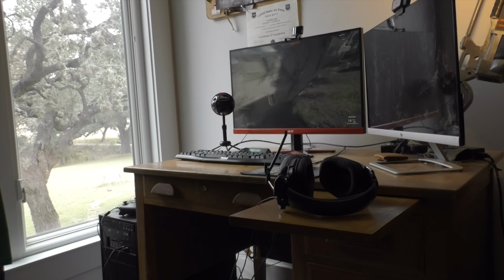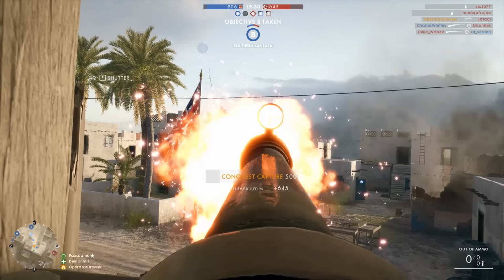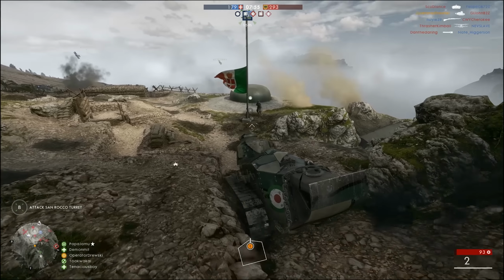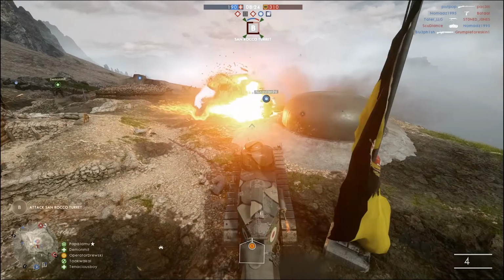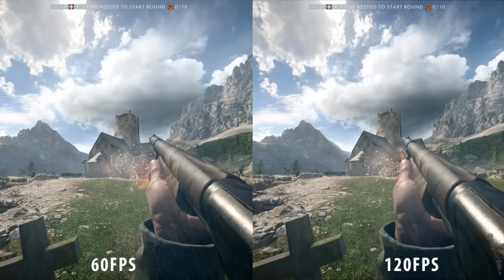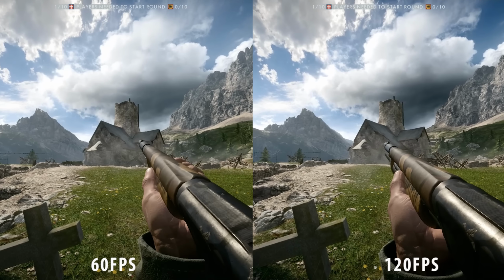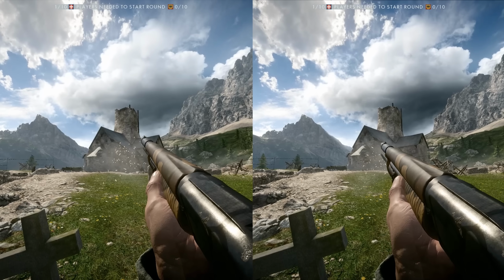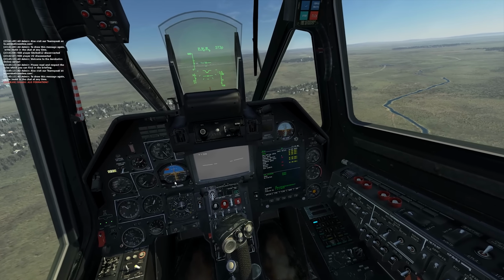1440P/144FPS Gaming - Is It Worth It?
Today we're checking out the Acer XG270HU to see if 1440p/144hz is really worth it!
▼ Follow Drewski! ▼

▼ FAQ: ▼
Q: What are your PC Specs?
A:
PC SPECS:
CASE: 750D
CPU: I7 4770k
GPU: MSI GAMING X GTX 1080
RAM: 16 GB DDR3 1600MHZ
SSD: SAMSUNG 850 EVO 256GB
HDD: 1TB WD BLK
RECORDING HDD: 2 TB WD BLK
Mouse: Logitech G502
Keyboard: Logitech G510S
Headphones: Logitech G633 Headset
Microphone: Blue Snowball
Webcam: Logitech C920
Joystick/Throttle: Saitek X52 Pro
Rudder Pedals: CH Rudder Pedals

Q: How can I support your channel?
Comments also help me figure out what's the best content to make! If you REALLY wanna support even more, on a computer web browser (mobile might not work),

A: Yes! I usually livestream public events from time to time. If you watch the streams closely, it's easy to join me in games I play! I livestream usually at 8:30PM CST every Mon/Wed/Fri.

Q: What programs do you use to record/edit?
A: OBS Studio with the NVENC codec, I additionally stream with OBS Studio as well and use Adobe Premiere to edit my footage and Ipiccy.com to create the thumbnails for videos. Font used in thumbnails is "SteelFish"